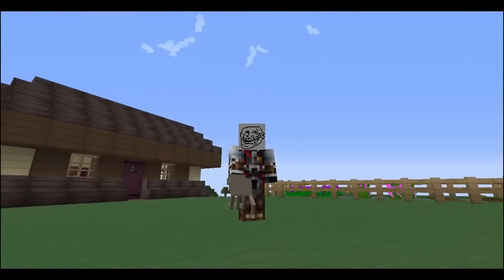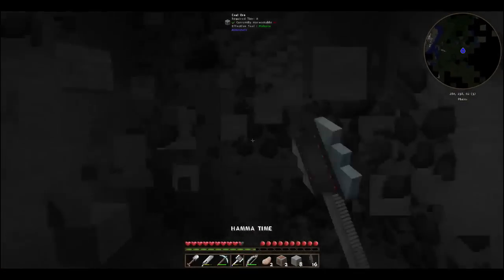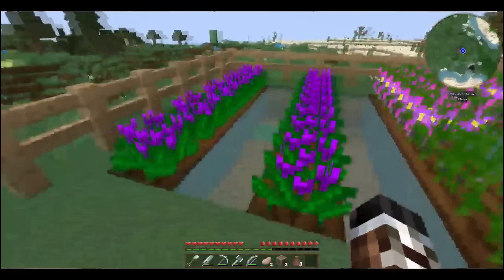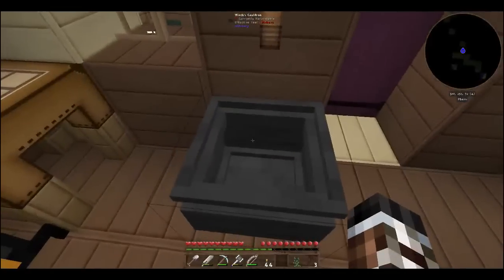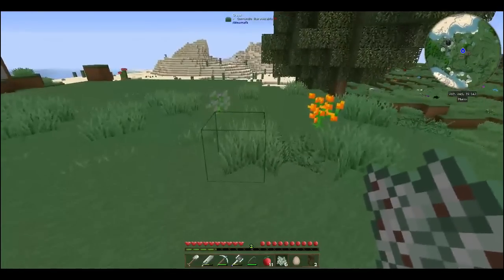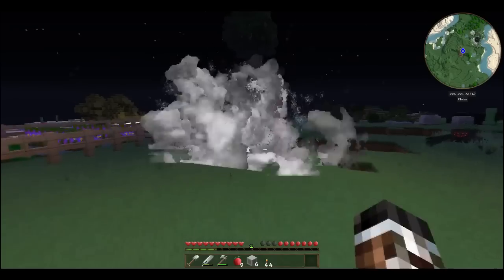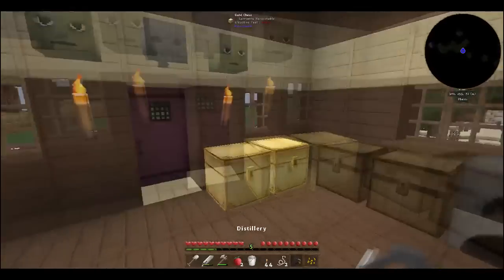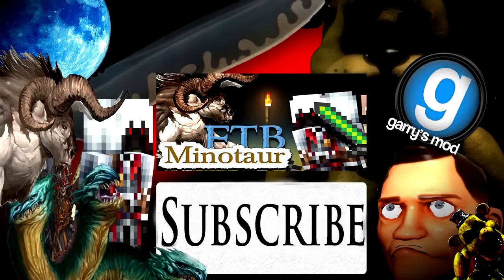FTB Infinity:Ep.10 How to become a WITCH! (Witchery Guide)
In this episode we make the Oven, Kettle, Distillery, Spindle, Alter, and more!

This is my brief late night recording, and I am trying a new mod in the FTB Series up on my Channel make sure to check out the previous episode, its rather extravagant! I kill some minotaurs and take a drug trip! not actually...

But enjoy this episode of Witchery, its a super fun magical minecraft mod and you can become a werewolf, be hunter by Hunters and lots of fun stuff!

Pls